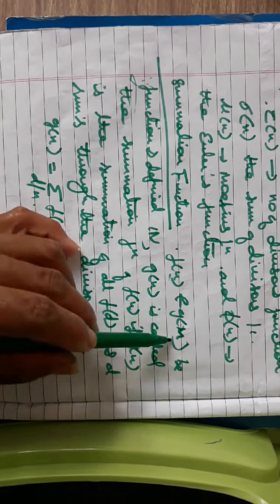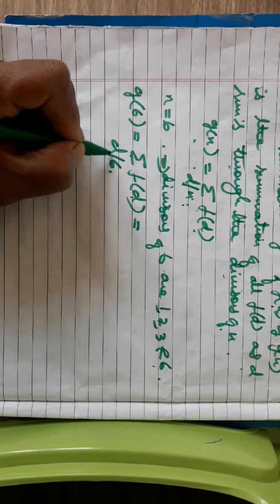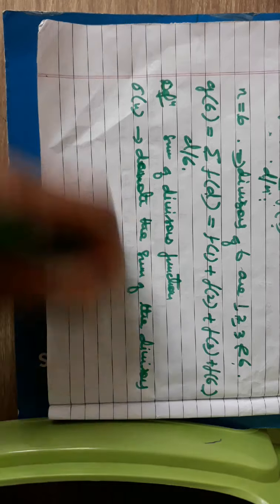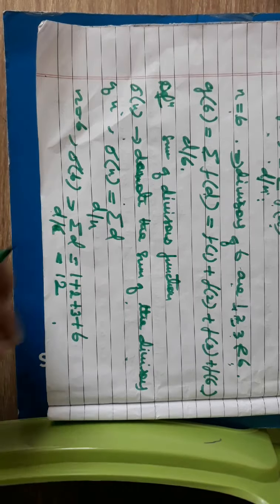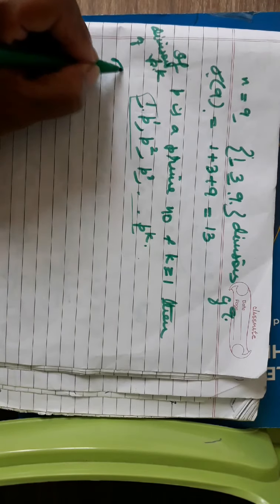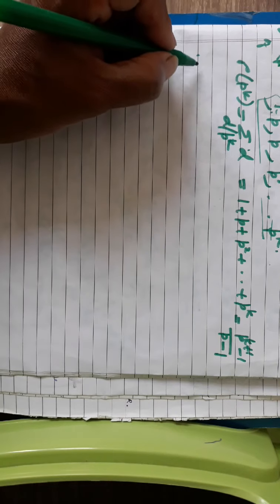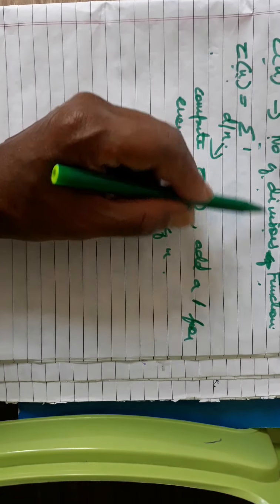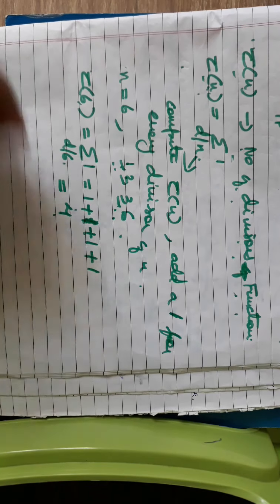Bsc 5th explaination on arithmetic functions